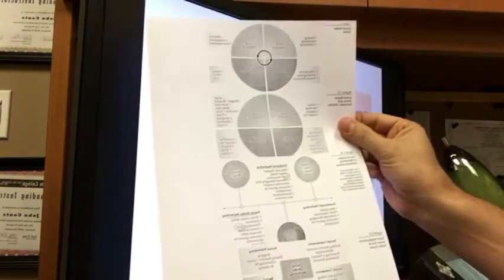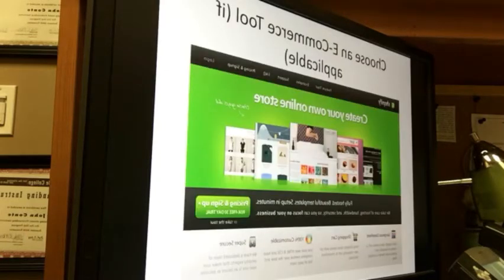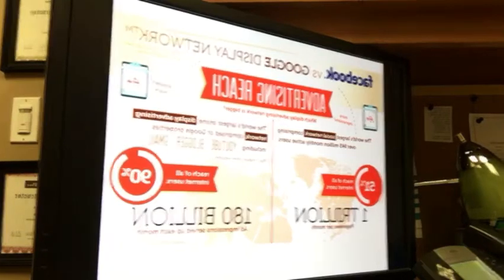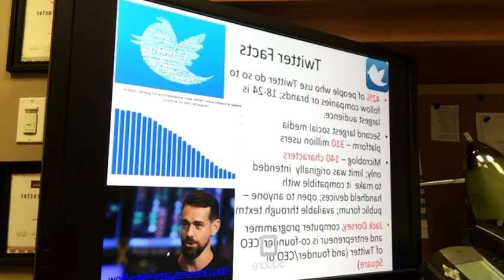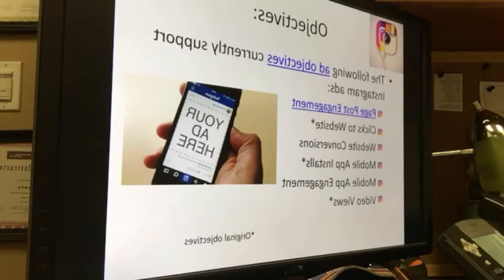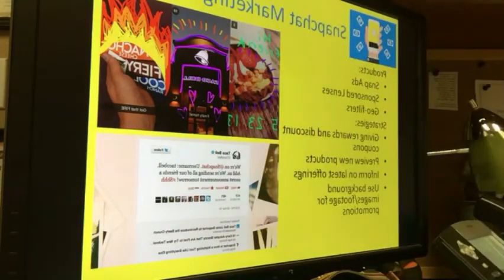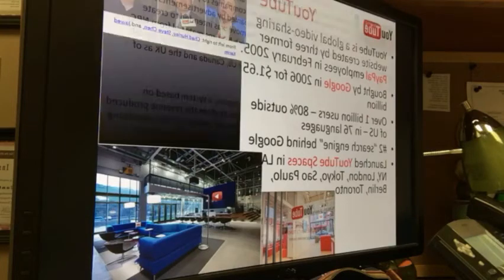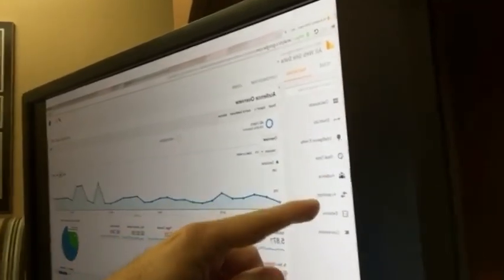Social Media Marketing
A review of the most important marketing factors across various social media marketing platforms.